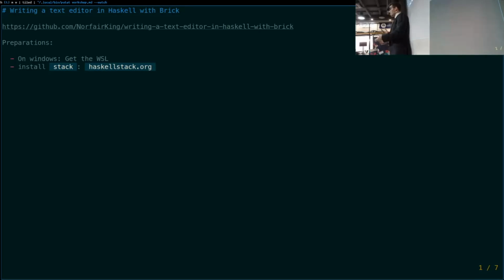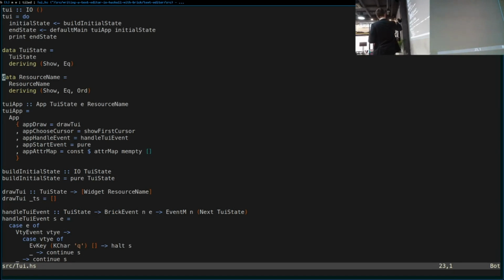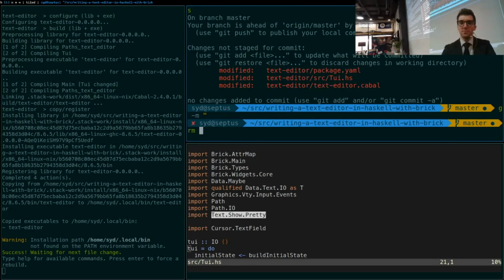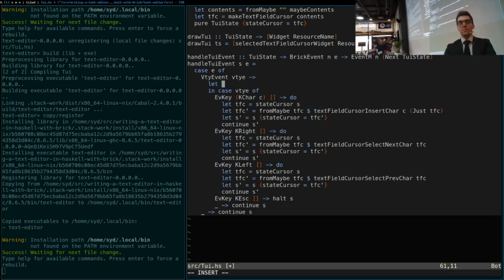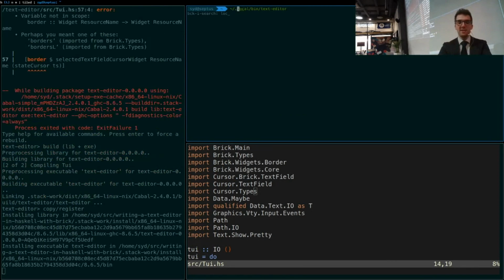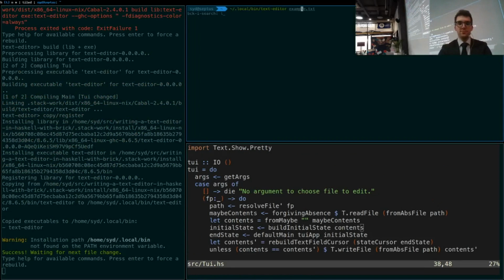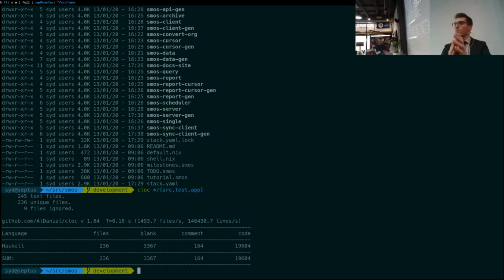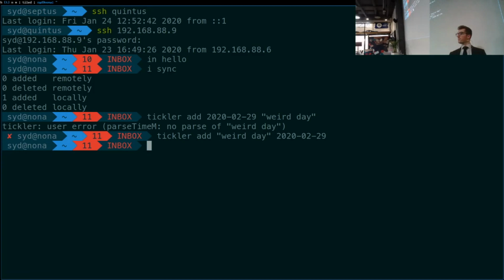F(by) 2020 - Tom Sydney Kerckhove: Writing a text editor in Haskell with Brick